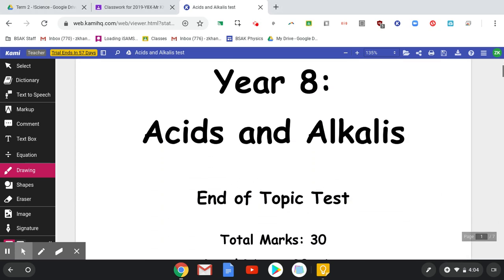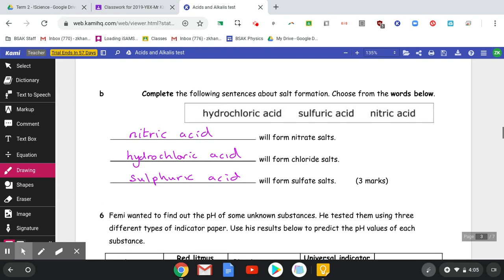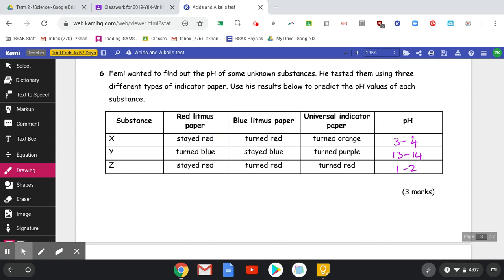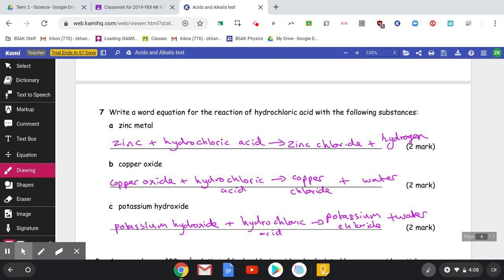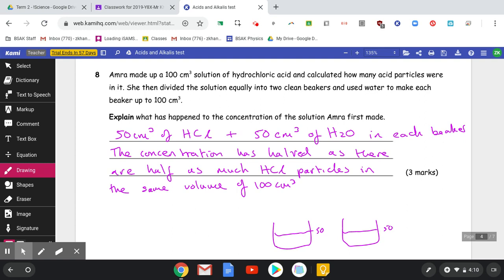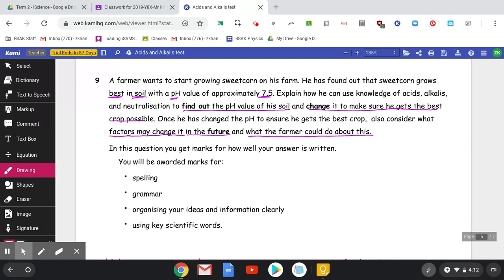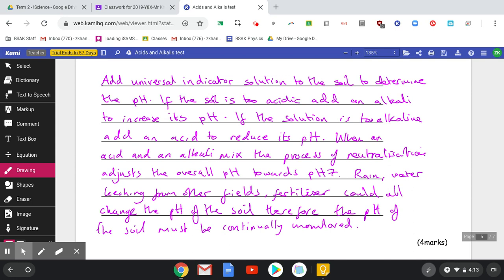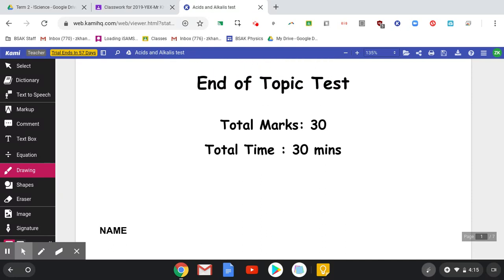Acids and Alkali's Assessment answers